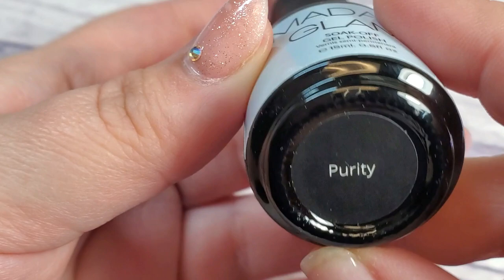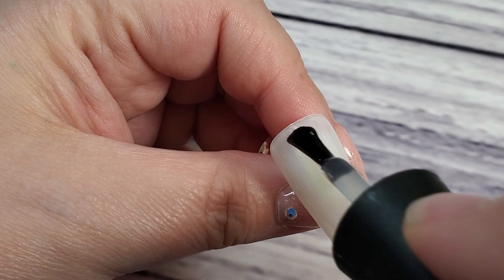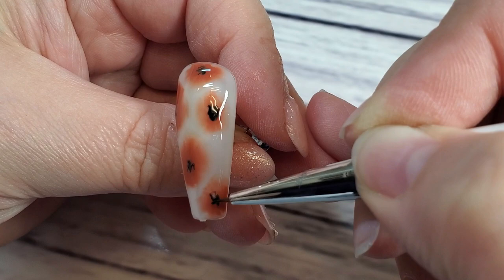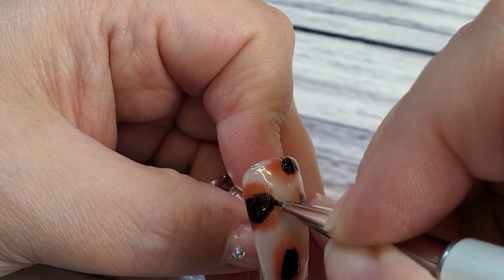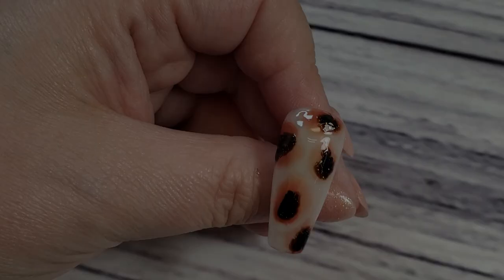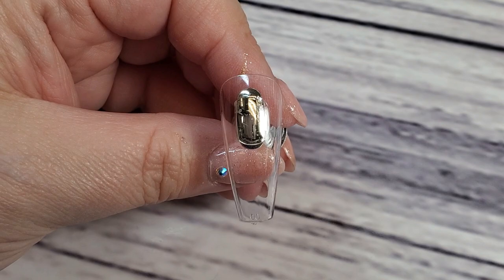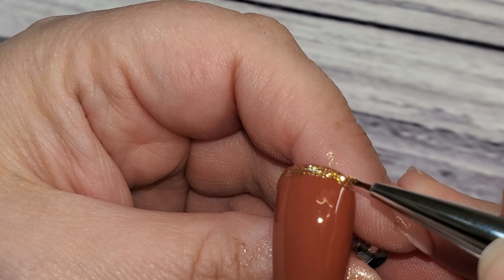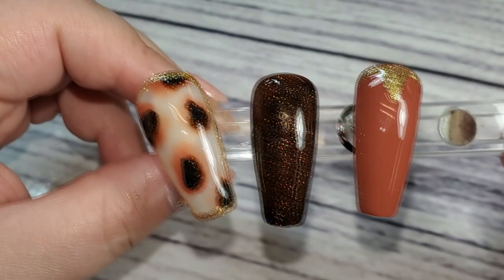Blond Tortoise Shell or Leopard??? | Fall Nail Design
Hi guys, today I have a fun fall design using one of the new Madam glam colors from the Acadamy collection called ''Coffee Talk'' It is such a stunning sparkly brown just perfect for fall nails. I hope you enjoy the video. xoxo
And comment what you would name this nail design.